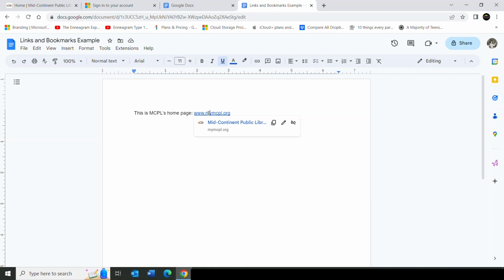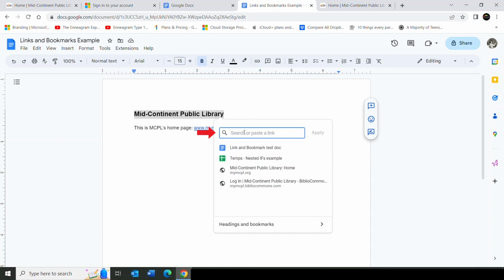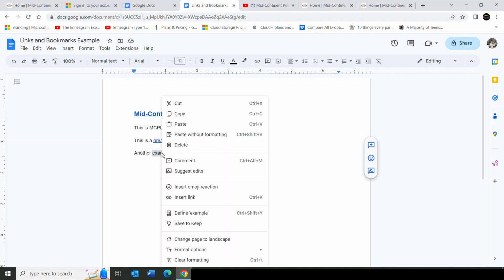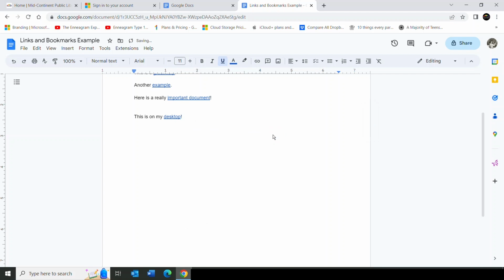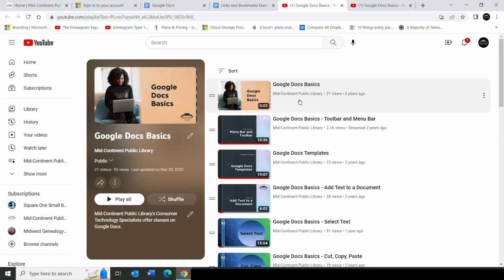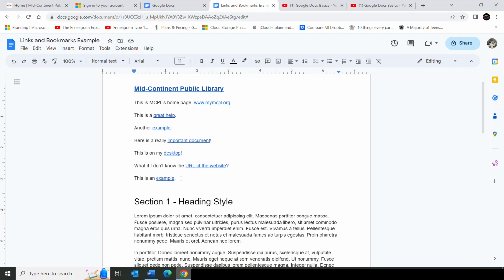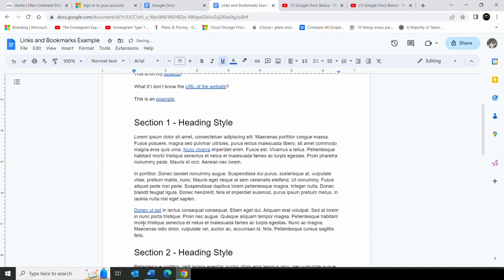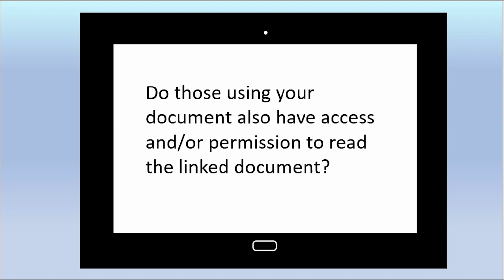Google Docs Basics - Links and Bookmarks | Technology Education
Learn how to add links and bookmarks to your document. Easily navigate to other places in your document or to other documents and websites.